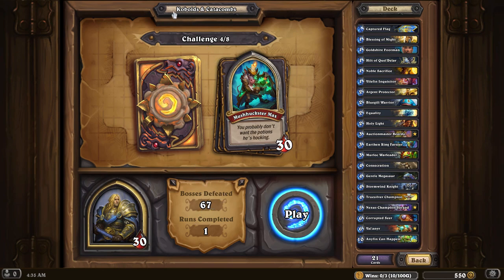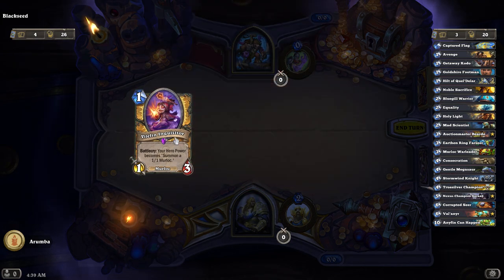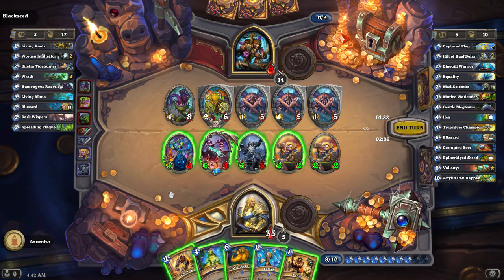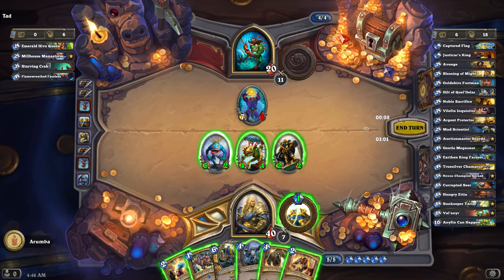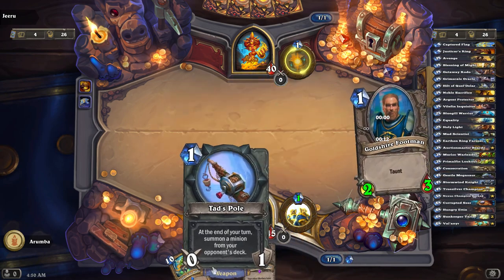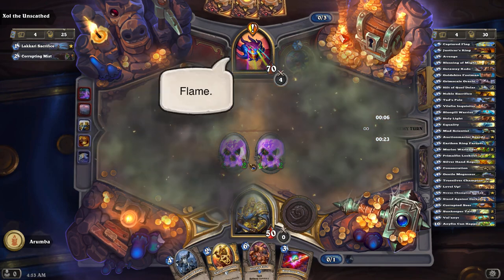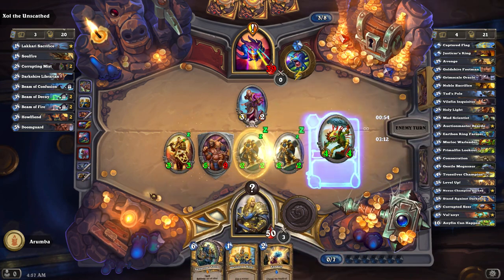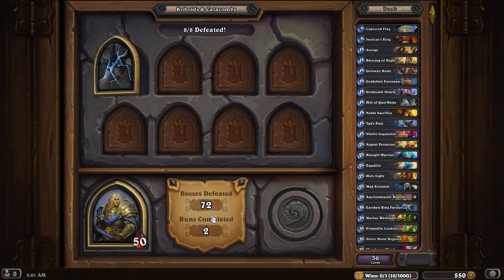Hearthstone Kobolds and Catacombs Dungeon Run 19 Paladin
Let's try out some Dungeon Runs in the newest expansion for Hearthstone: Kobolds and Catacombs!